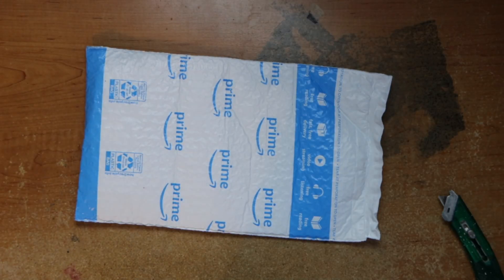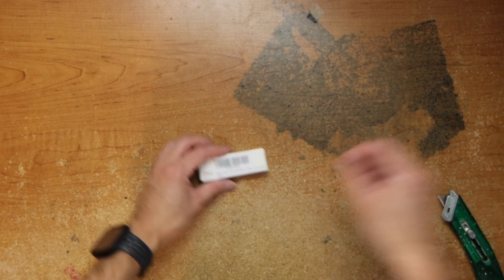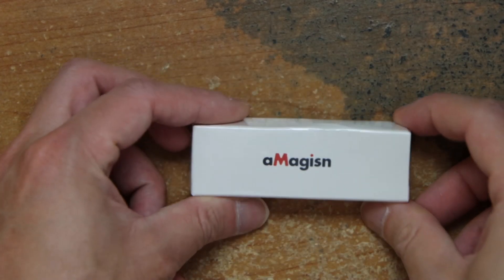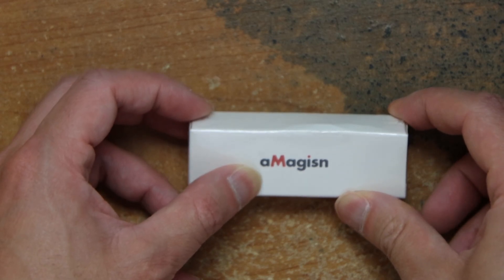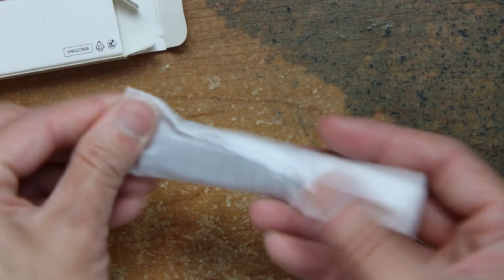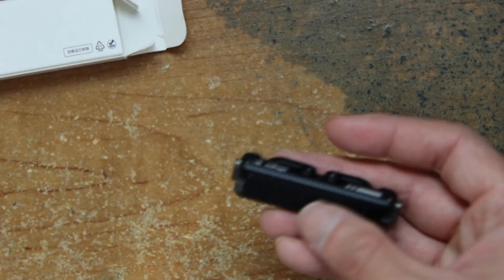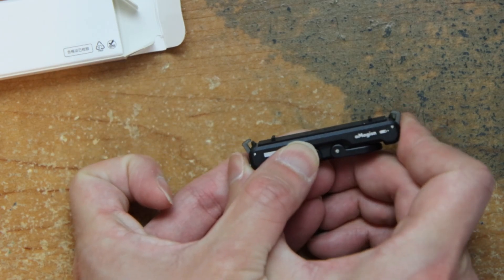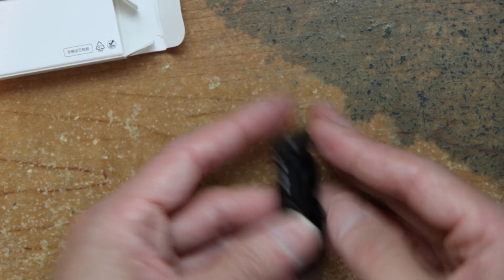Raw Unboxing Rszfnjxry Magnetic Quick Release Mount for Insta360 Go 3,Stand Holder with Magnetic 2 P